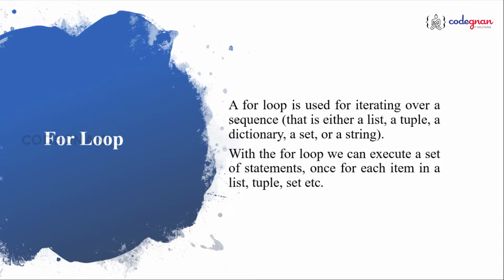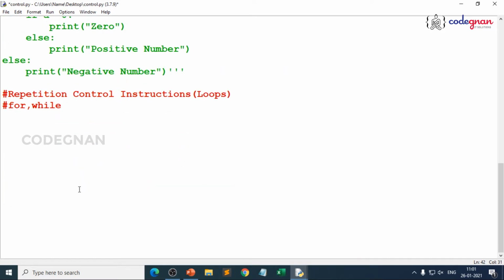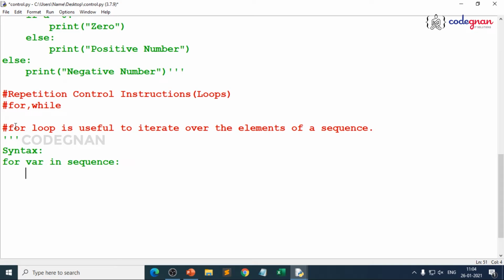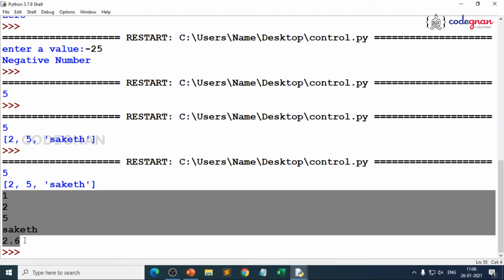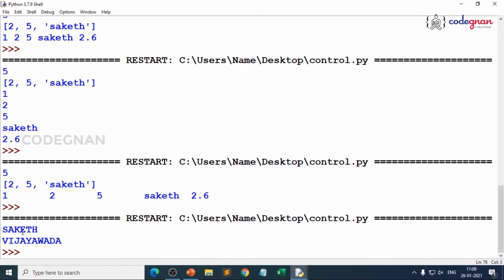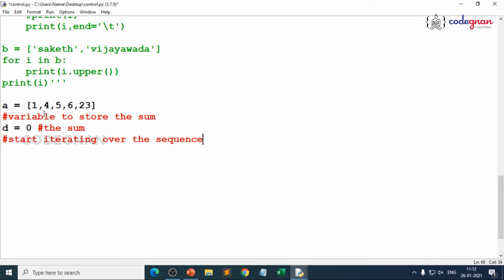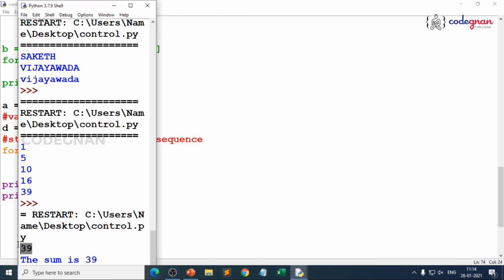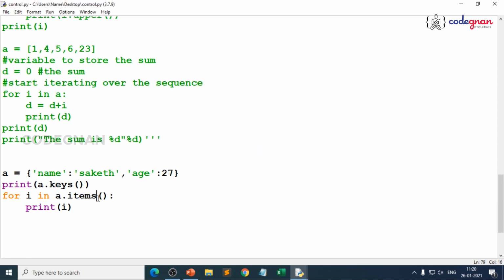For loop in Python | Python Tutorials - 2022 | Codegnan